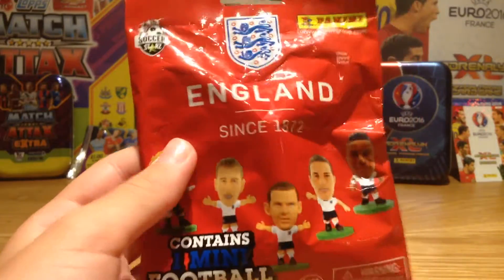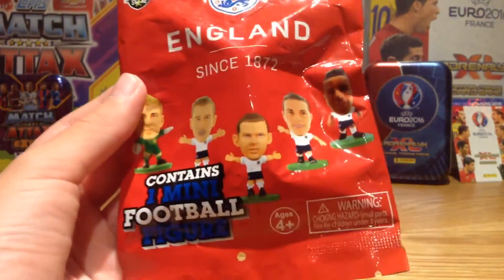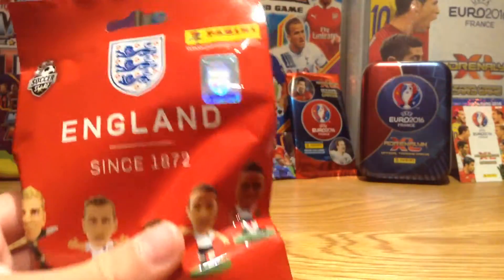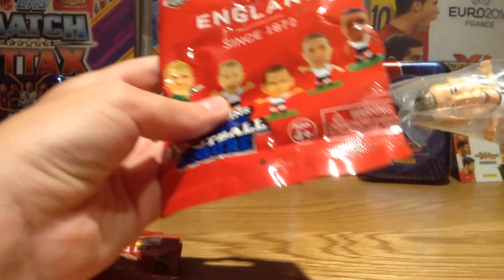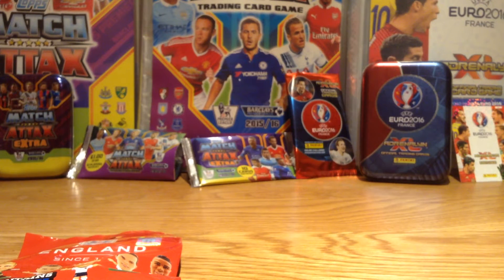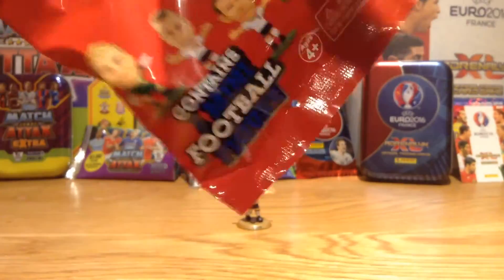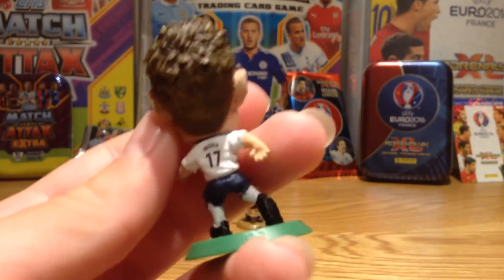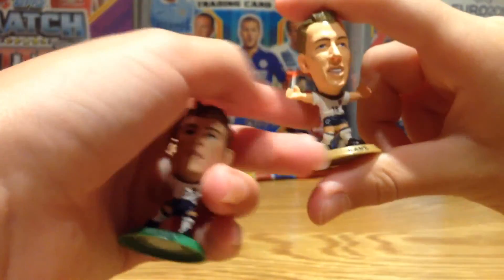England 1872 2 Blind Bag Opening-HURRICANE!!!!